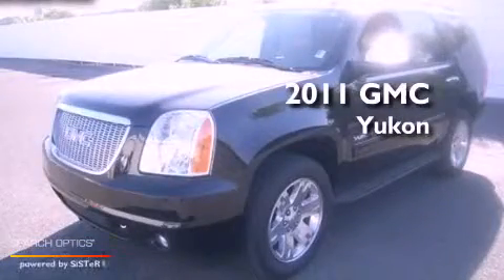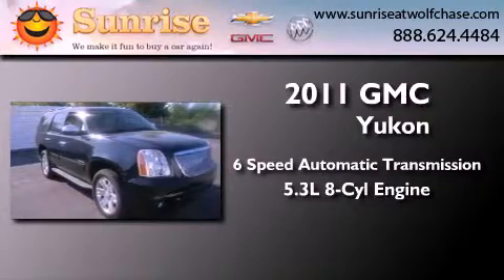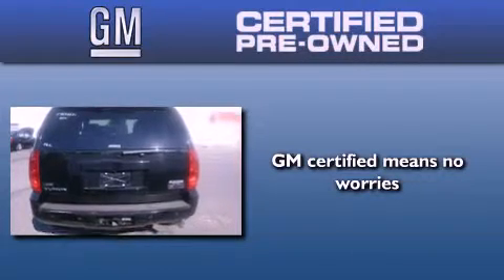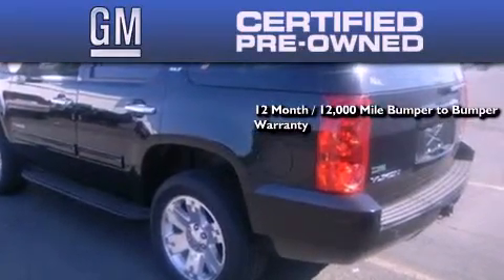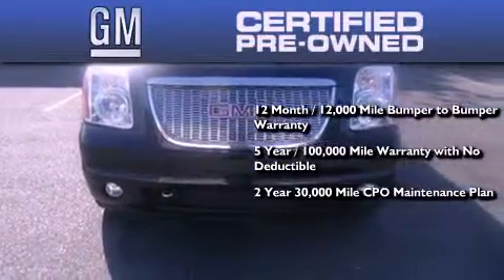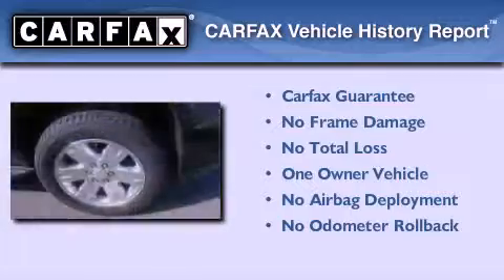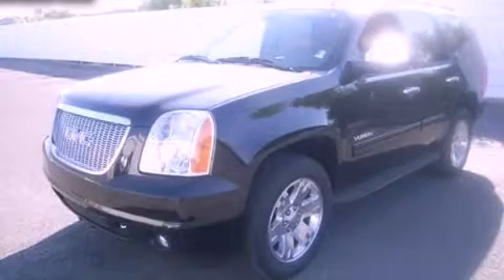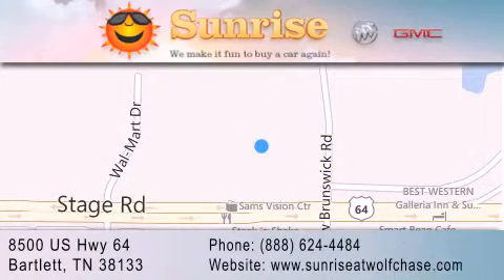Certified 2011 GMC Yukon Bartlett TN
Year : 2011
 Make : GMC
 Model : Yukon
 Engine : 5.3L V8
 Trans . : Automatic 6-Speed
 Exterior : Onyx Blk
 Miles : 38,952

 Stock : W5908